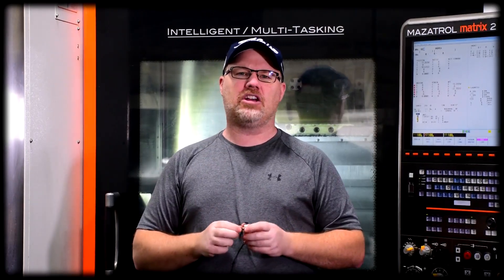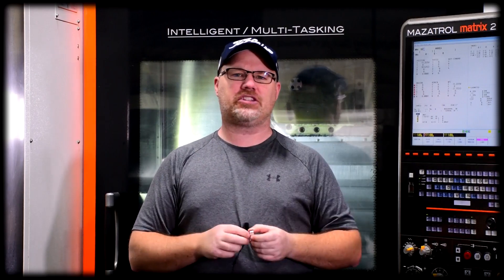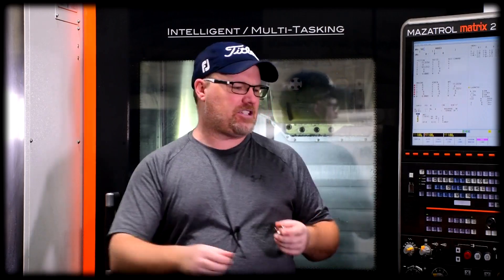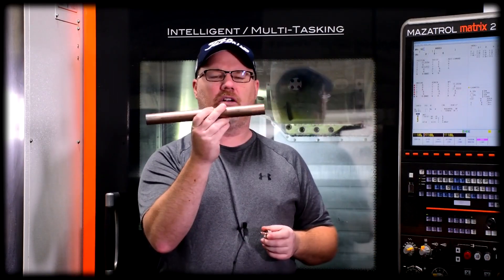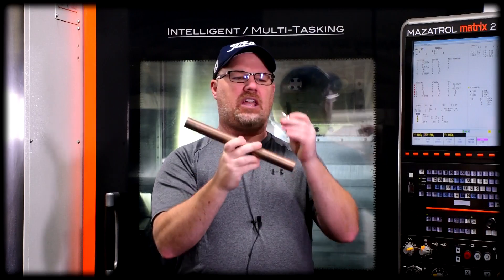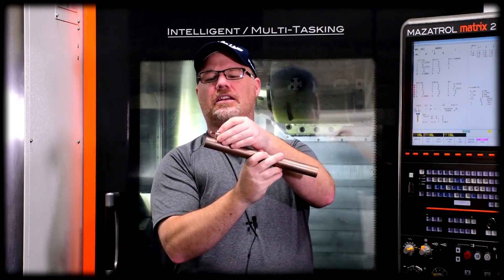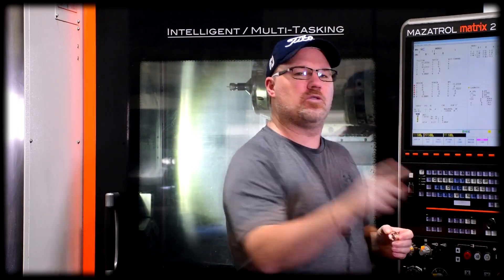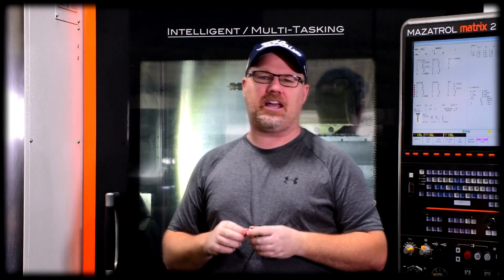Machining a Tungsten Copper BilletSPIN top PART 2!